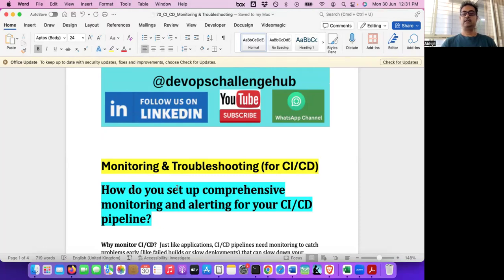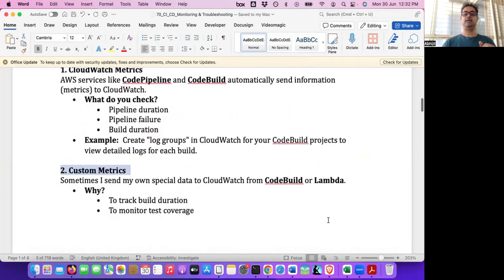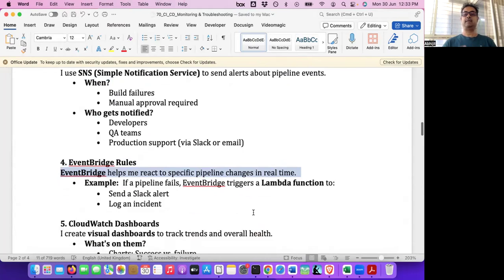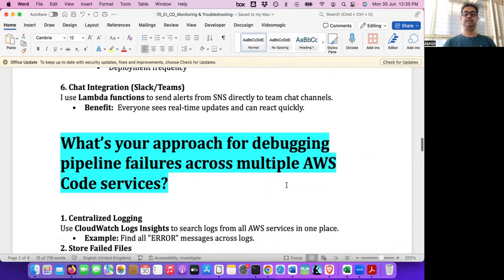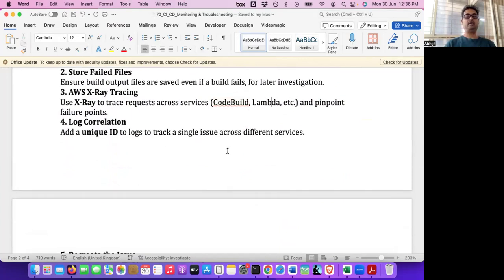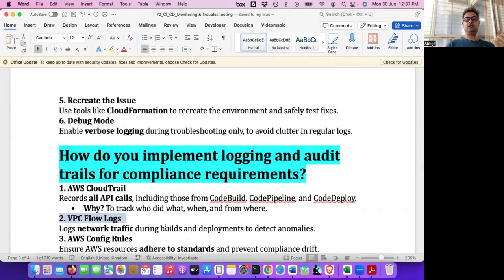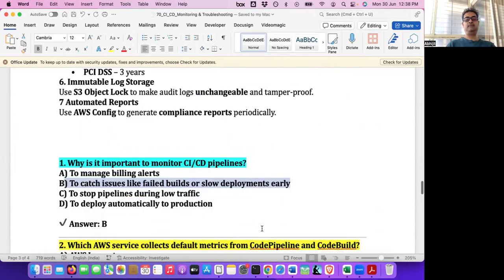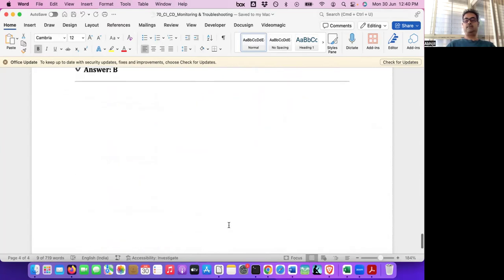AWS Devops Interview Question: Q70 :CI CD Monitoring & Troubleshooting Interview Questions